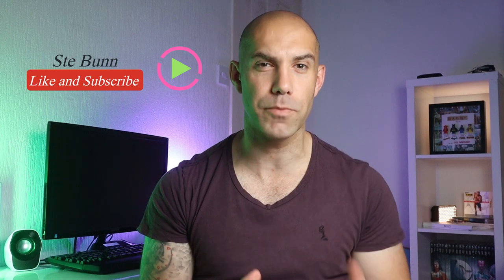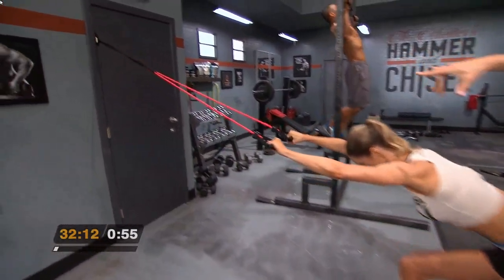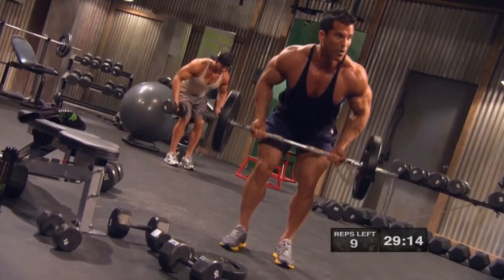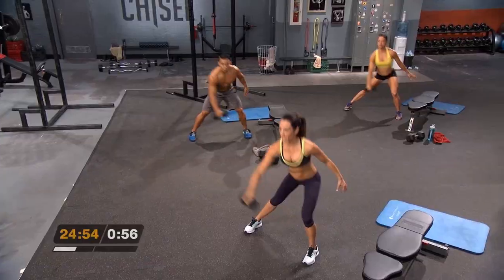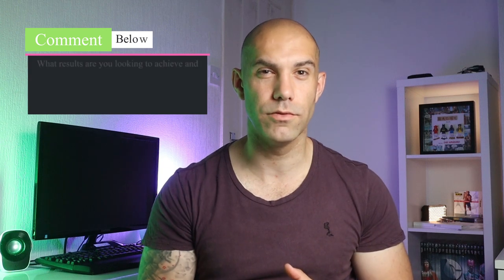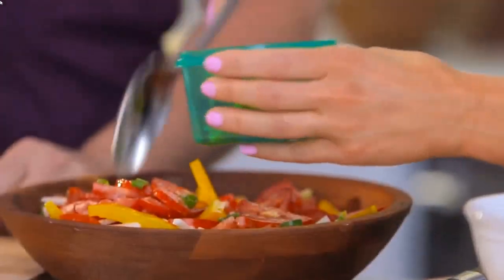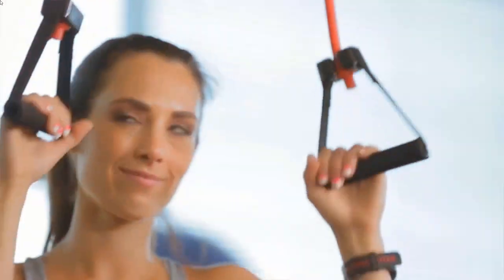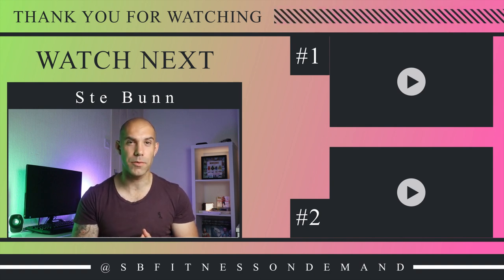Hammer and chisel review - as good as body beast?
Here is my beachbody Hammer and chisel review along with my recommended equipment and 14 day beachbody on demand trial if you want to try this workout yourself.

USA
USA fitness equipment
Gym shoes

UK
Gym trainers